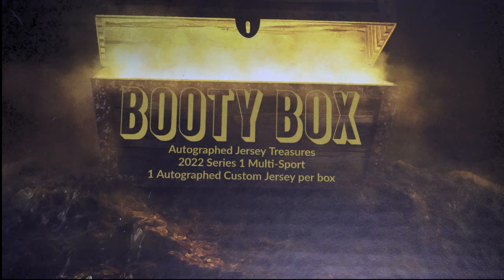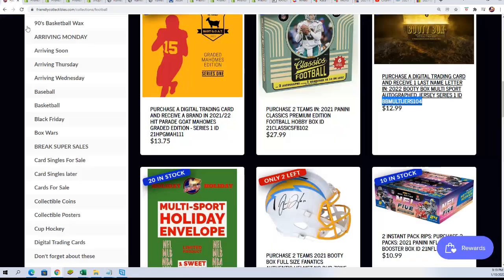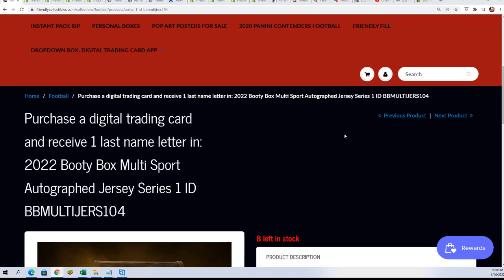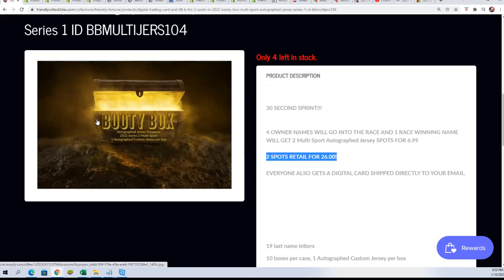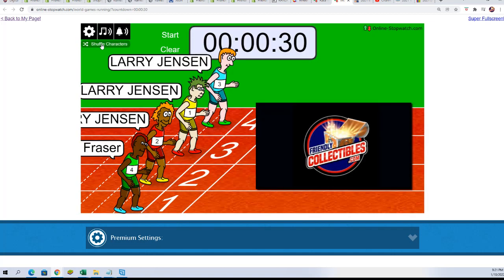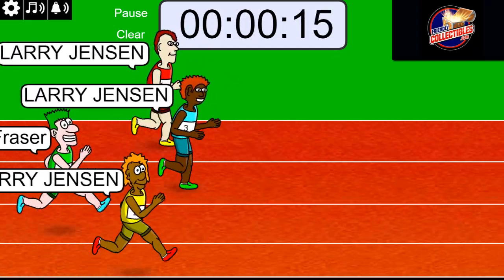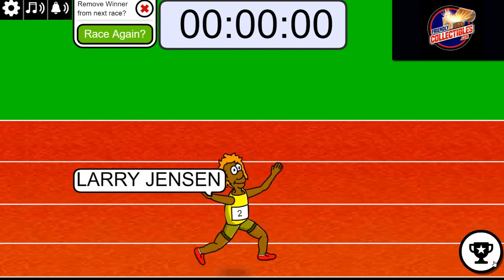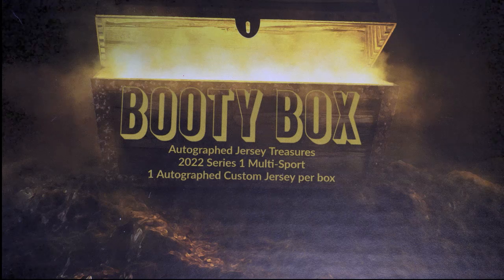2022 Booty Box Multi Sport Autographed Jersey Series 1 FILLER ID BBMULTIJERS104